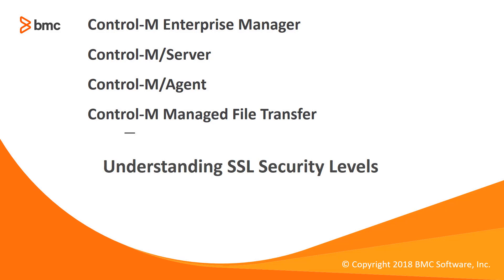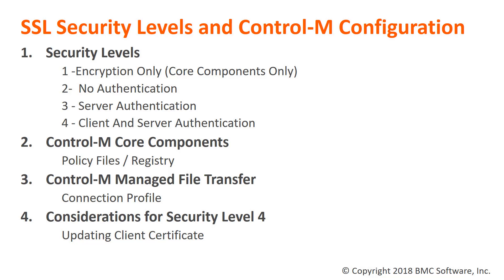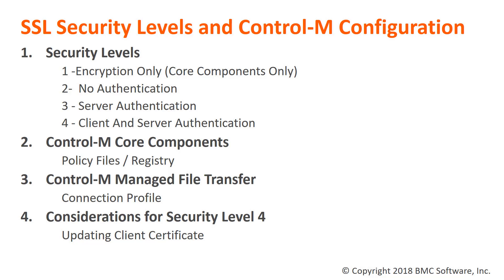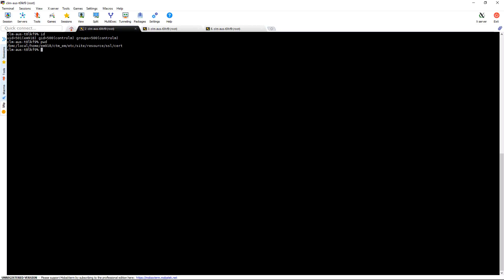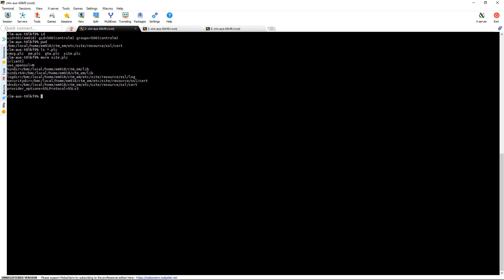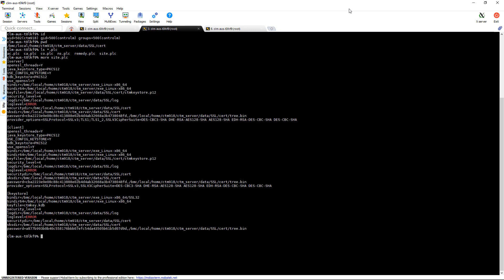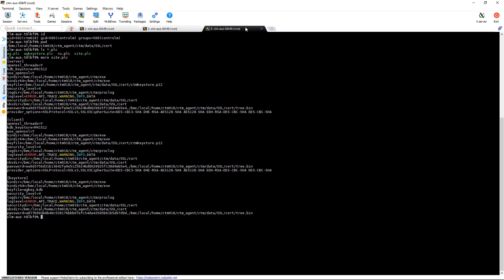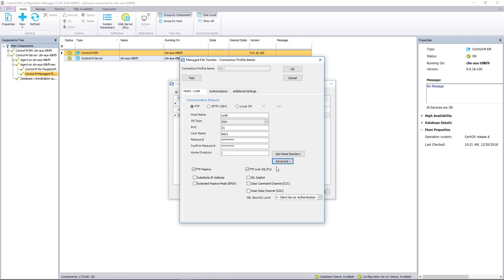Understanding Security Levels used by Control-M products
Video will discuss how Control-M validate SSL and the difference between security levels 1-4. It applies to Control-M//Agent, Control-M/Server, Control-M/Enterprise Manager and Control-M/Managed File Transfer